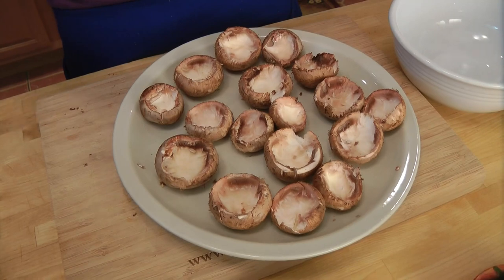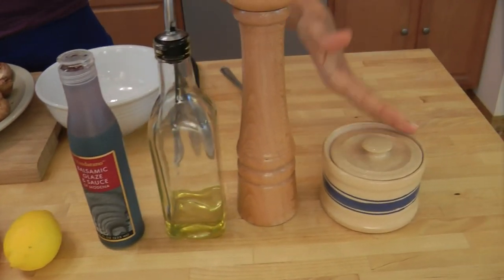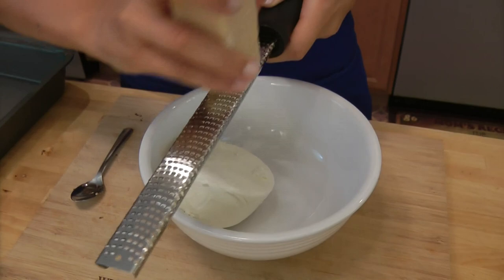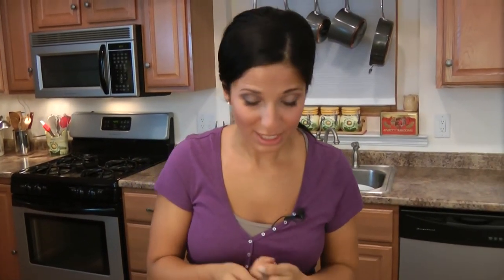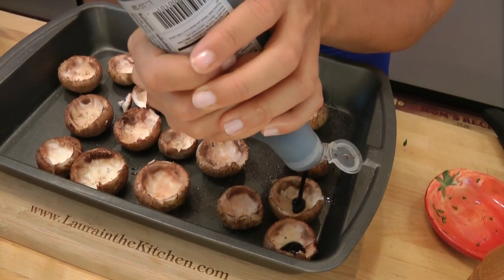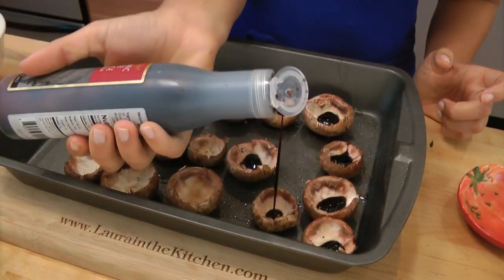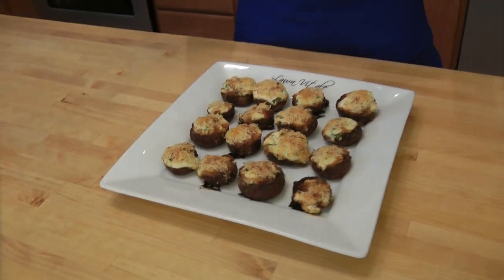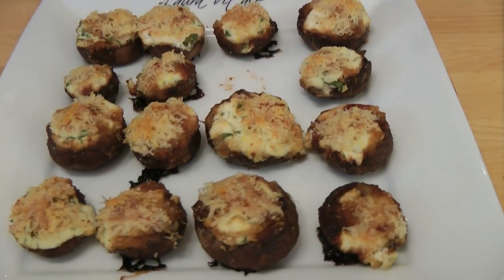Ricotta Stuffed Mushrooms - Recipe by Laura Vitale - Laura in the Kitchen Episode 155